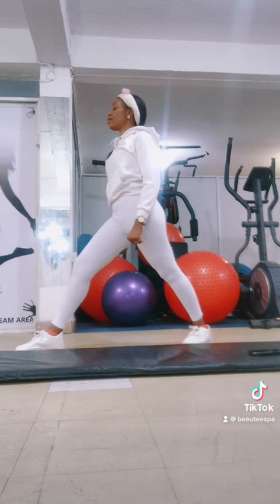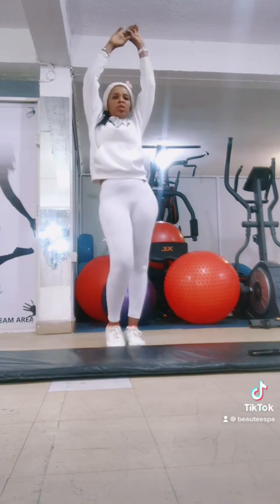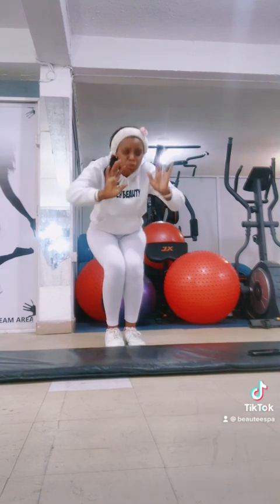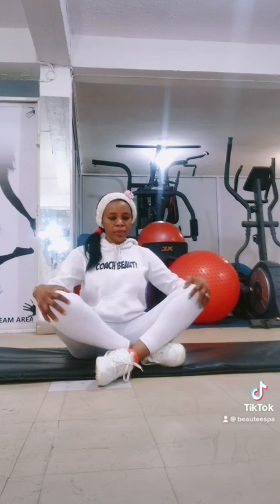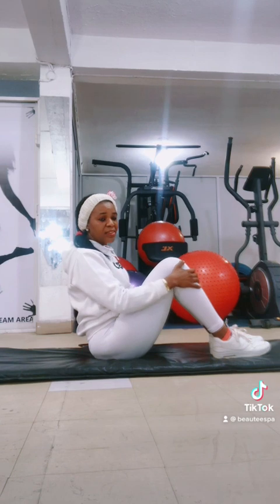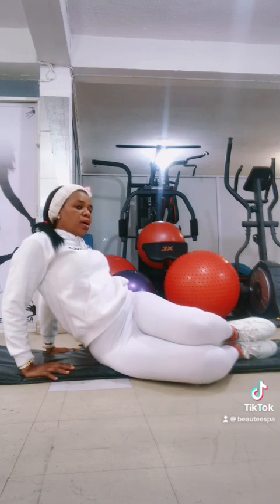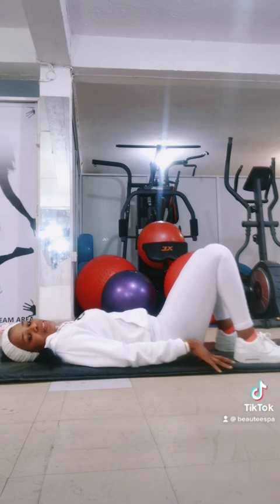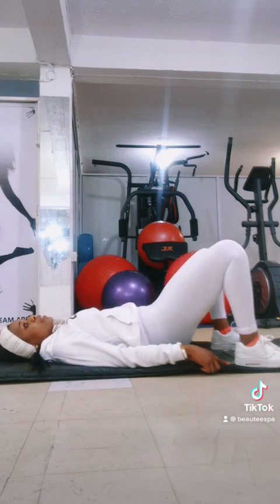HEALING WORKOUT howtolosebellyfat howtoslim By Beauty Musa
Healing Workout helps you stretch total body to release stress and tired muscles, releasing oxytocin. It’s an immediate relief of back pains.
We are not Doctors, this post is to relief and not to cure.